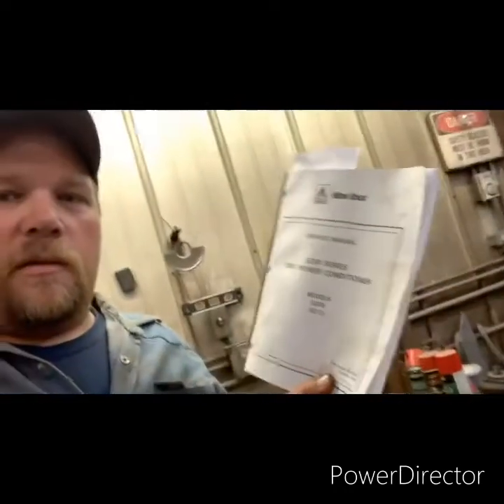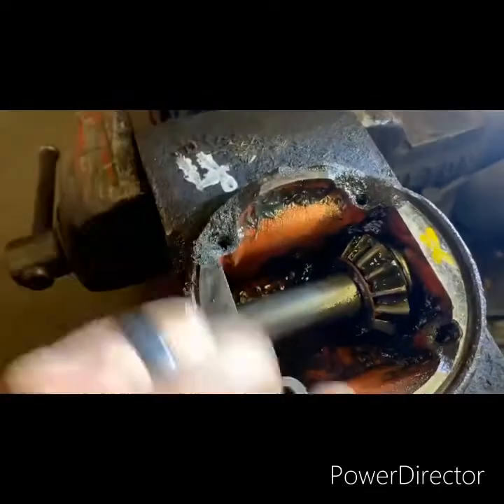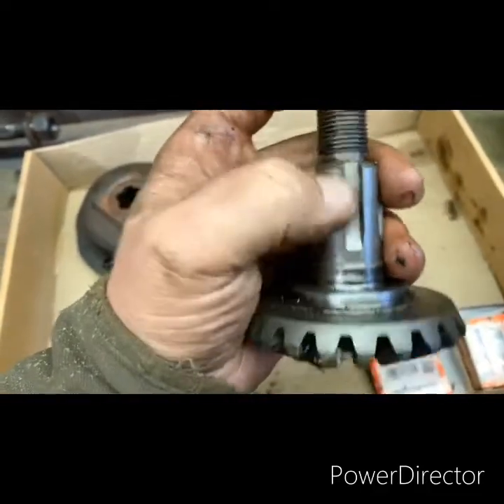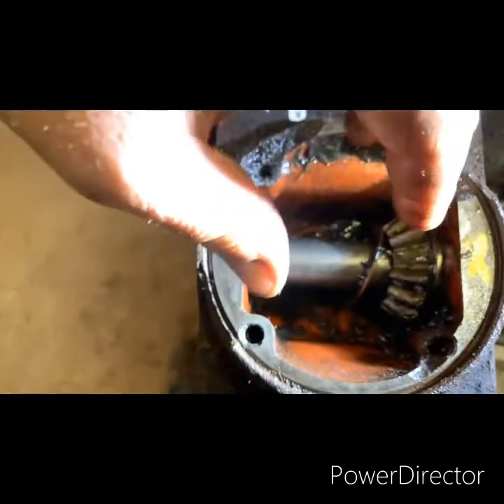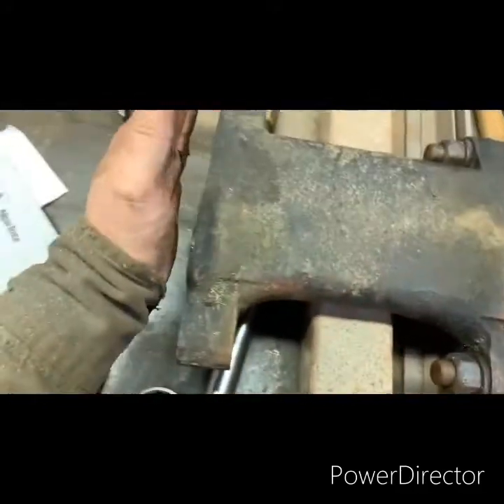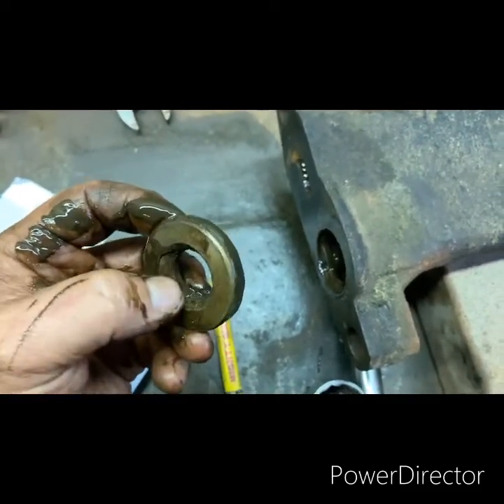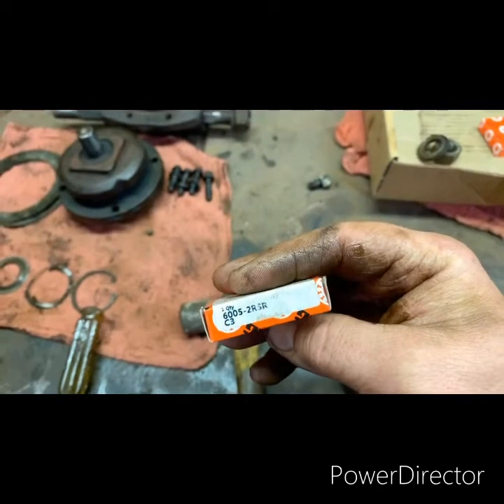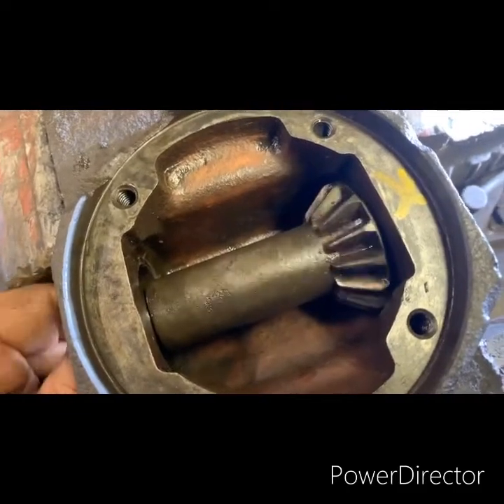New Idea 5209 discbine cutter bar rebuild pt.1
Just showing how to replace bearings and gears in the gearboxes of the cutter bar.